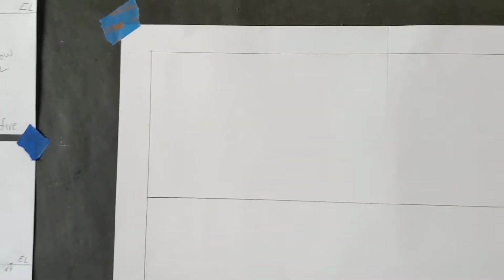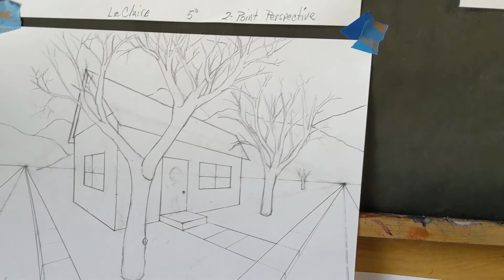Landscape with a Building Drawing, Video #3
Video #3 - Vanishing Points, Required Objectives/ Required Objects, and Placement: